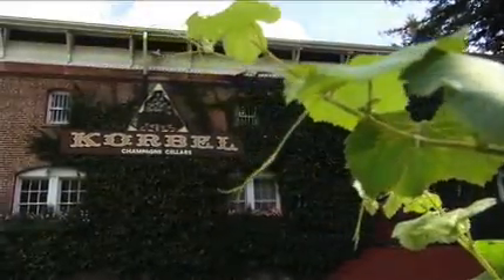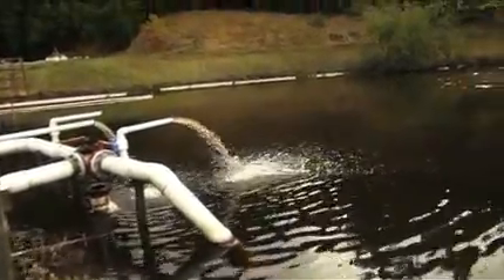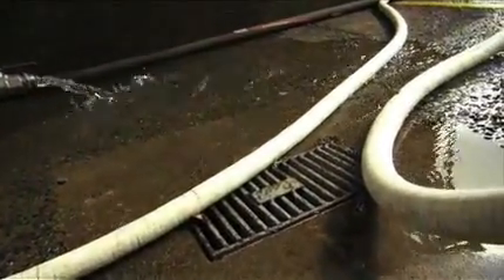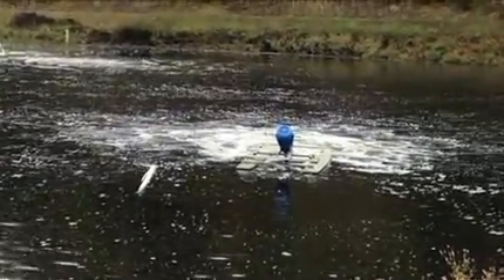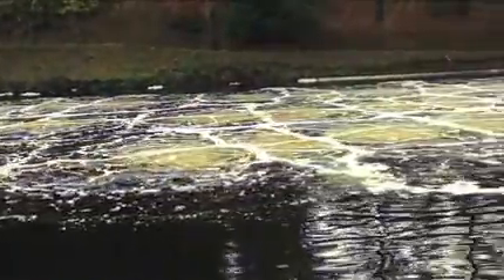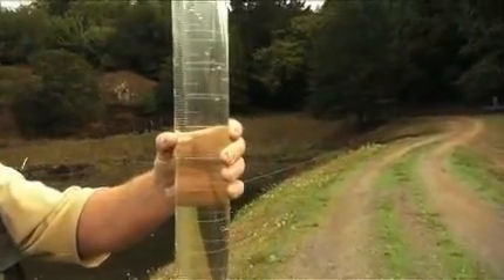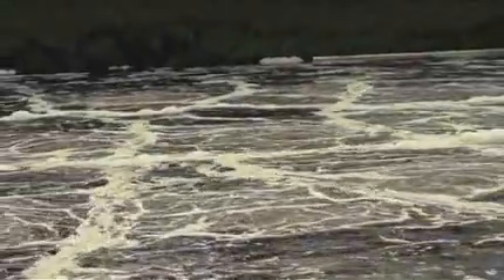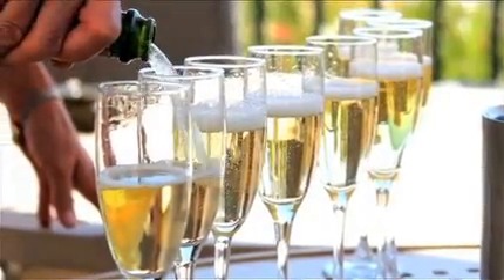Korbel Winery Takes Advantage of PG&E Rebates for Wastewater Pond Efficiency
Korbel Winery in Guerneville implemented a system switching from floating aerators to underwater aerators, enabling them to save energy, reduce emissions, improve water quality and save money. All told, Korbel Winery reduced their pond energy usage by 75%, saved over 600,000 kWh/year and eliminated 323,000 lbs. of carbon dioxide.